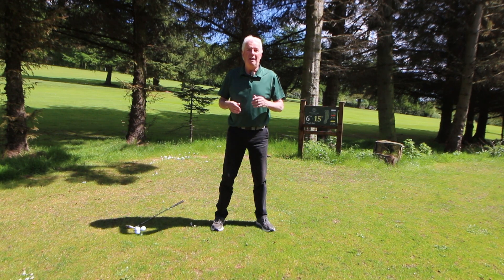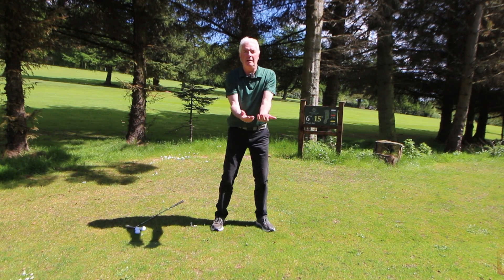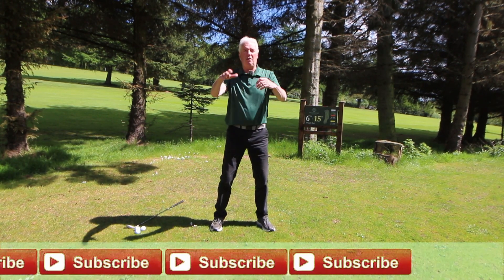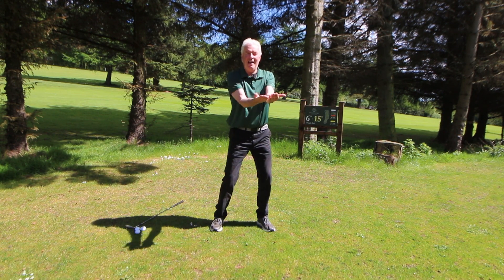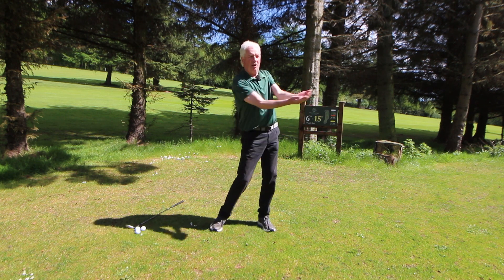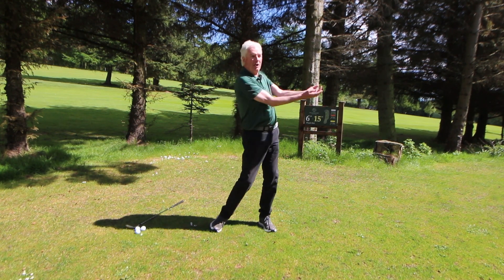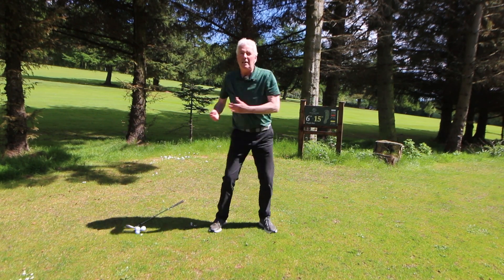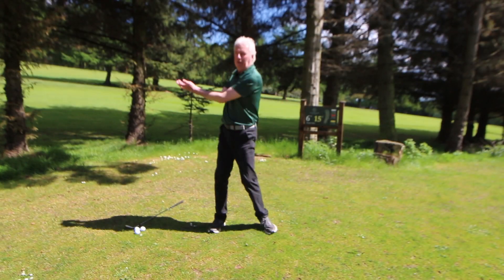Warm Up Exercises